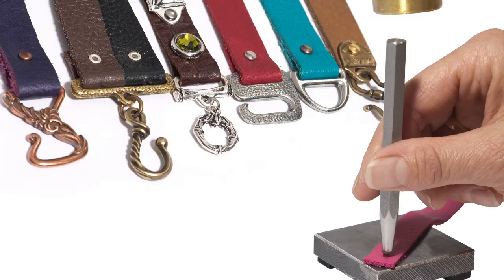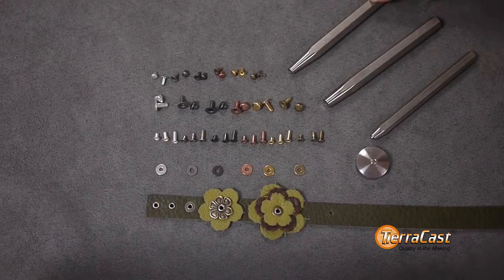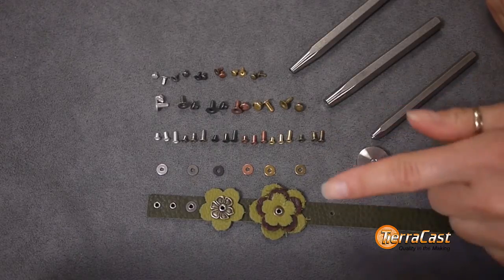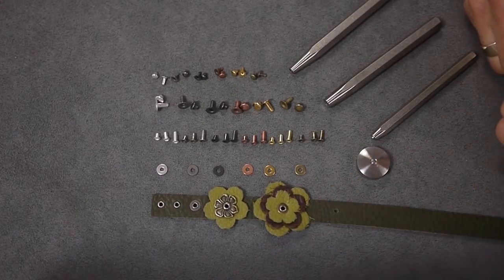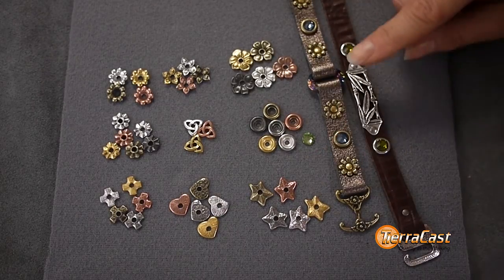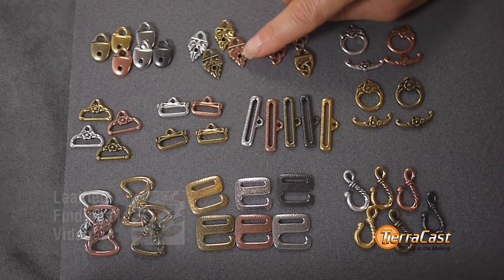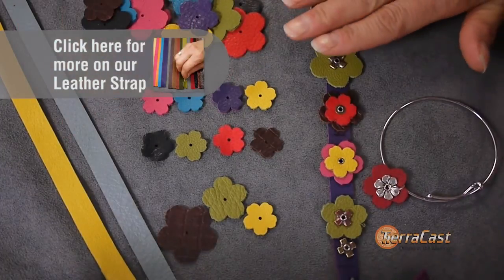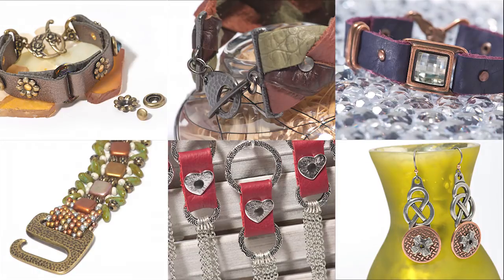TierraCast Leather Findings - Tools, Rivets, Rivetables, Focal Links, Endings & Deco Beads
Leather crafting continues to meet jewelry making in TierraCast's Leather Findings Part II Collection. This line was engineered to remove technical hurdles that make it challenging to design with leather. But the components work great with ribbon, cotton cord, rubber cord, pleather and faux suede too. Tracy Proctor shows you about the new additions to the collection in this video.